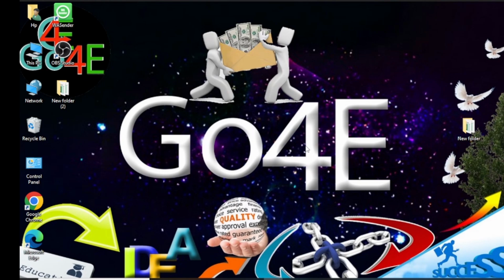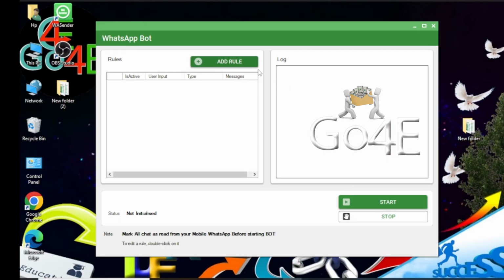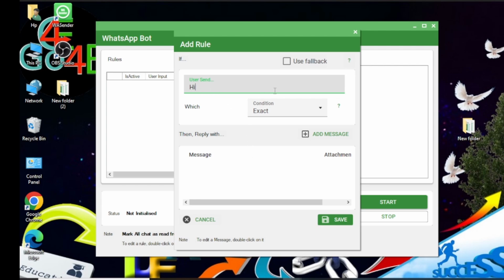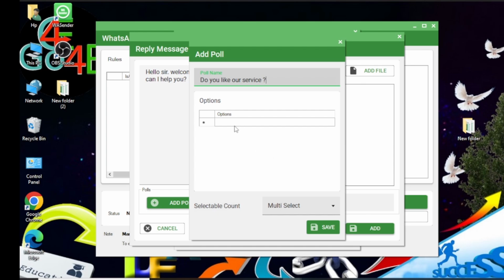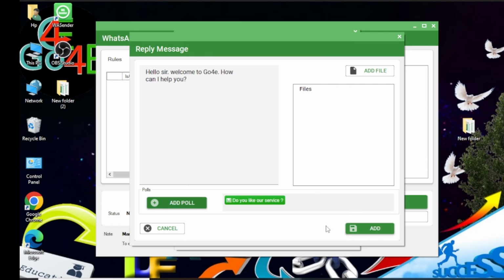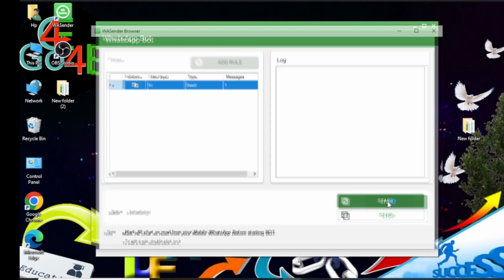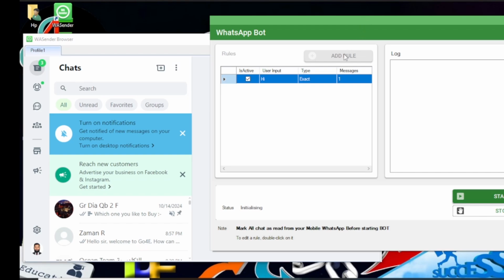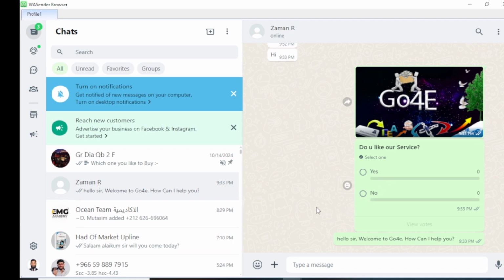How to use WhatsApp Auto Responder Bot in WA Sender | wa sender free message sender